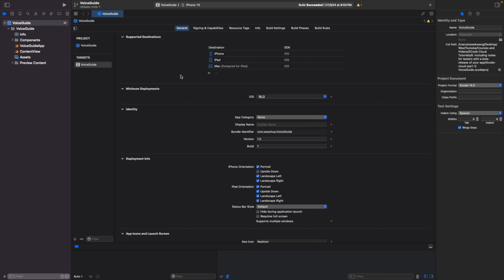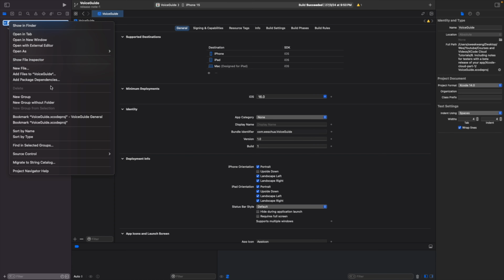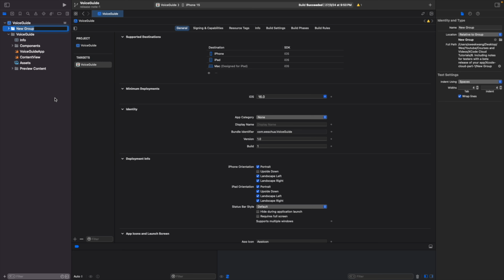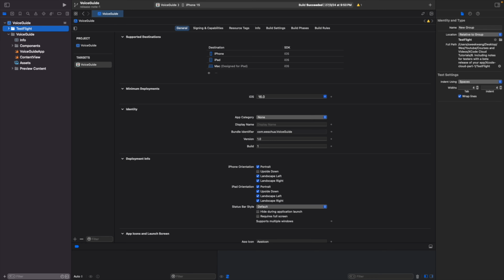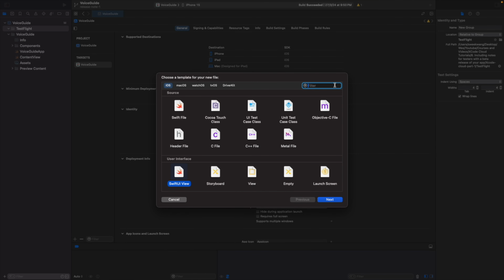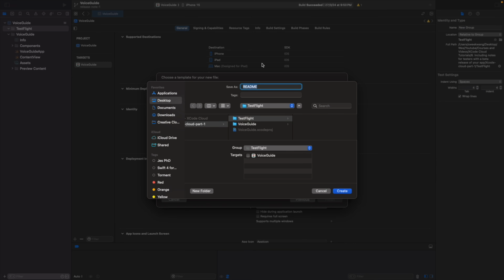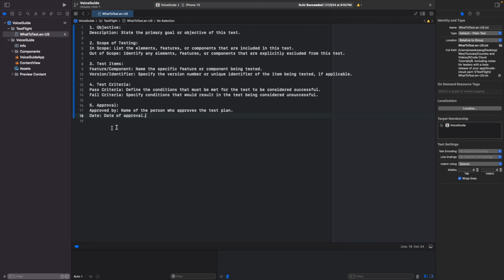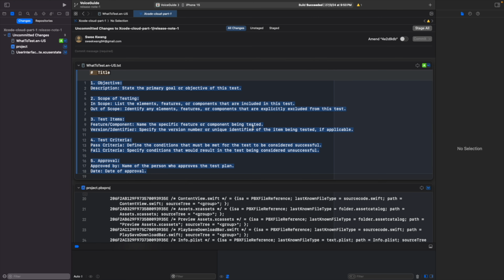Including notes for testers within test app | Xcode Cloud 8/12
In this tutorial, you'll learn how to include test notes for testers for your beta or UAT build. Embedding tester notes directly into your Xcode Cloud CI/CD pipeline. This integration is not just about automating tasks; it’s about enhancing quality and collaboration without extra effort.

*🕛 Outline*
0:00 Introduction
0:31 Add tester notes